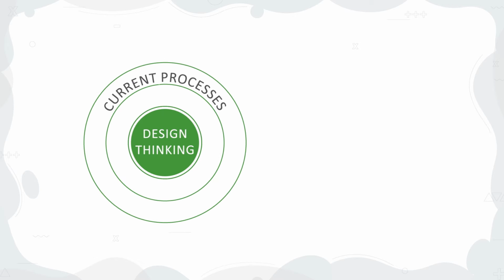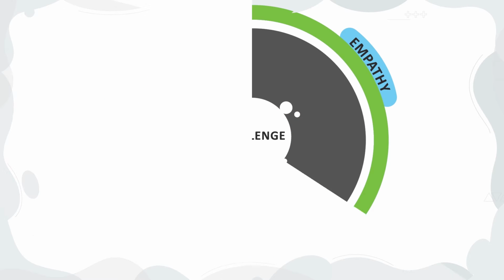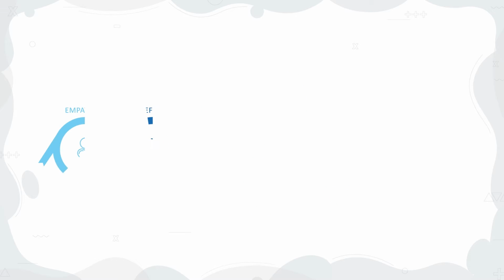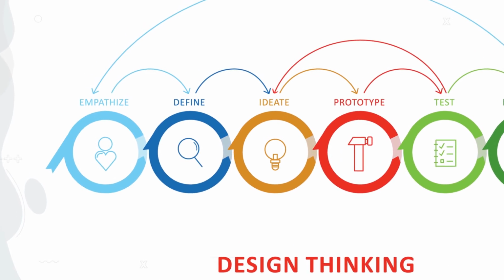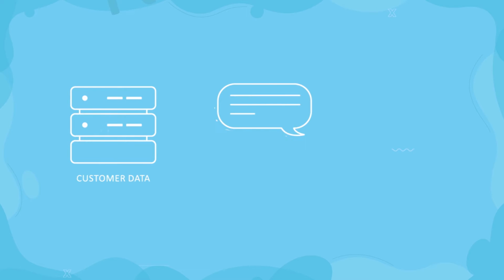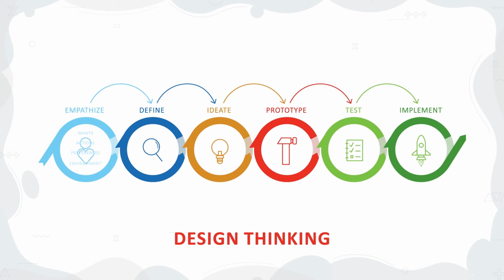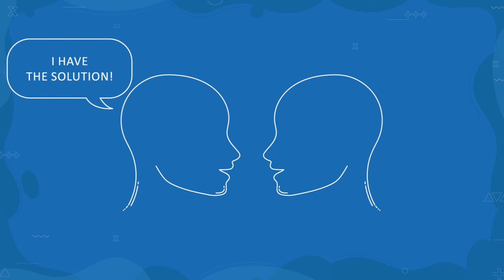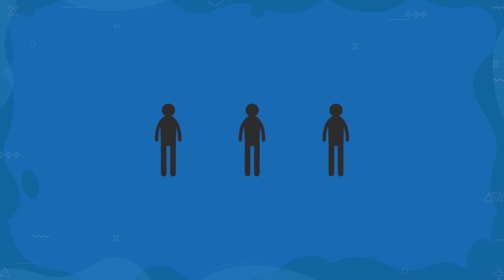Graphic animation video for Design Thinking